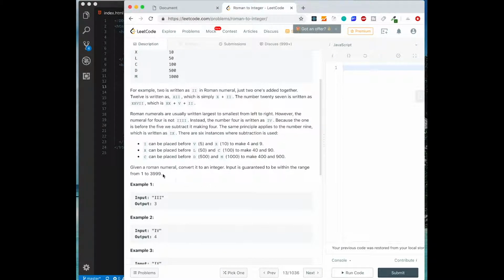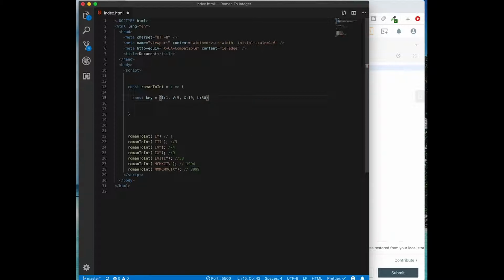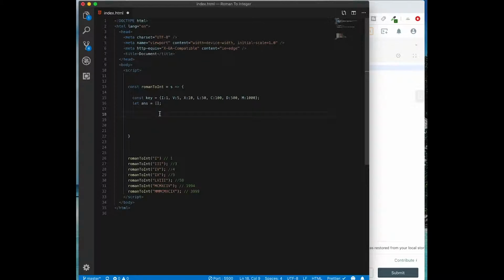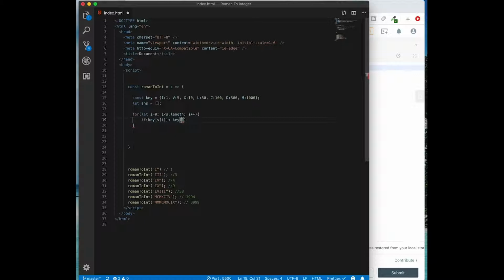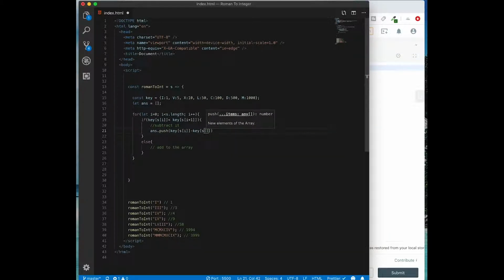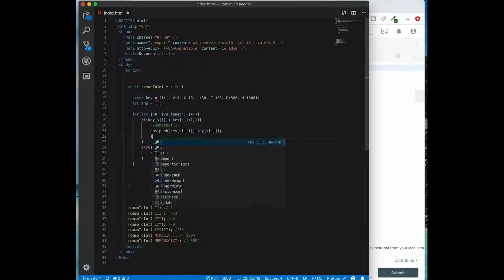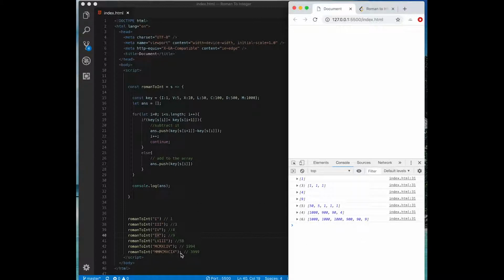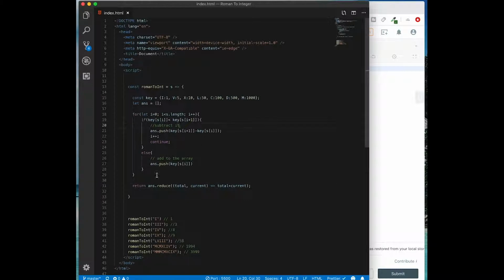Roman Numeral To Integer - LeetCode Algorithm Solution + Code Vanilla Javascript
Roman Numeral To Integer Algorithm Challenge on Leetcode